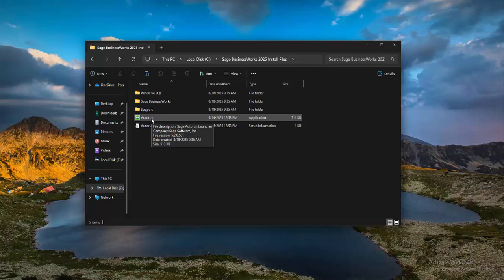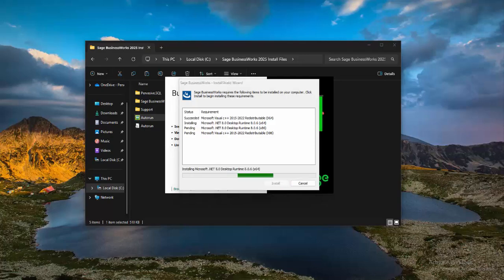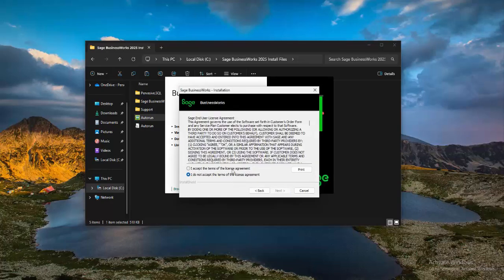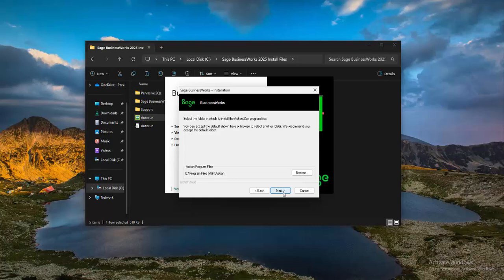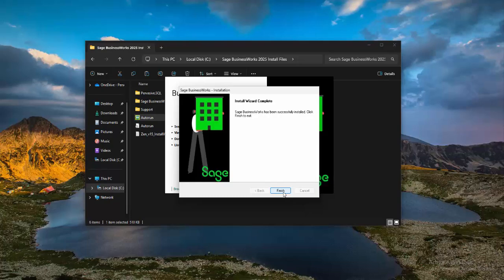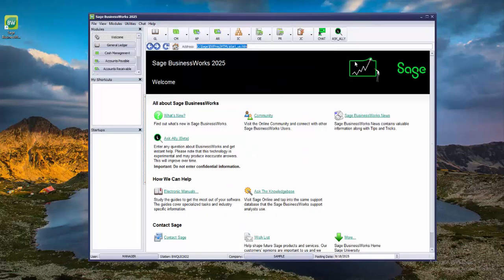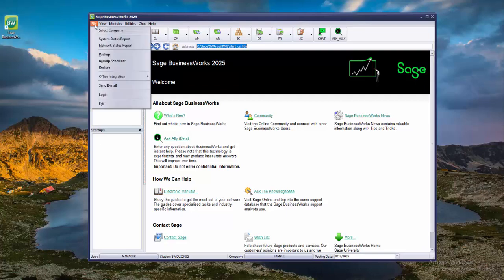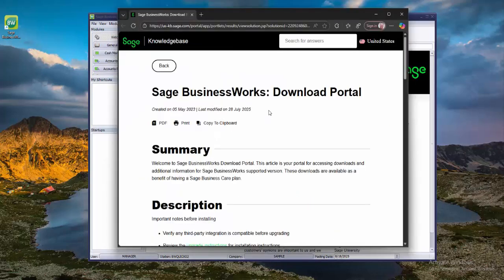Install Sage BusinessWorks on a Standalone computer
In this short tutorial, you'll learn how to perform a new installation of Sage BusinessWorks on a standalone computer.  We'll walk you through each step of the installation process clearly and efficiently.